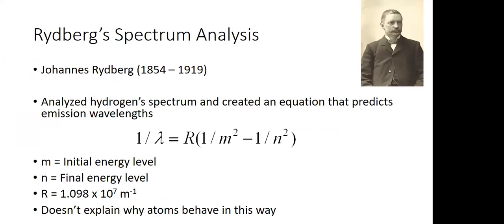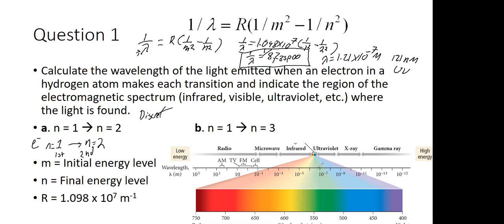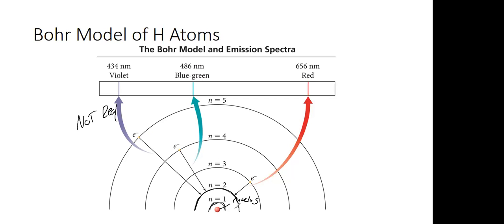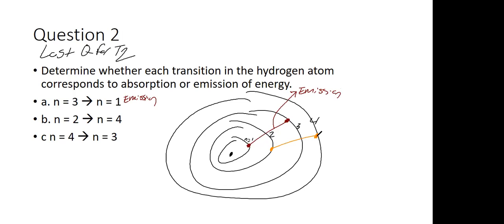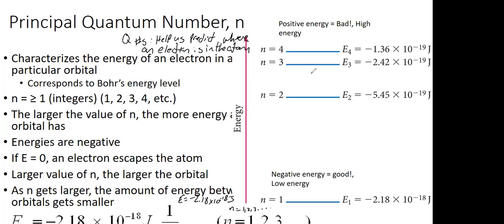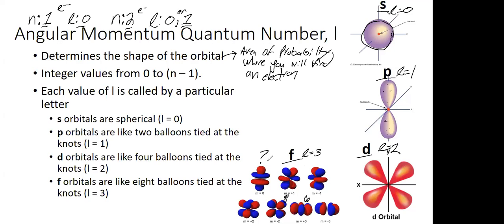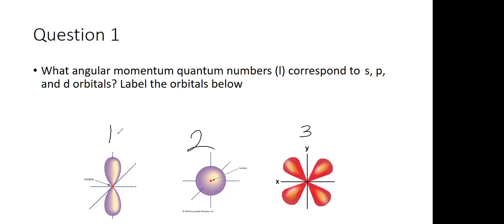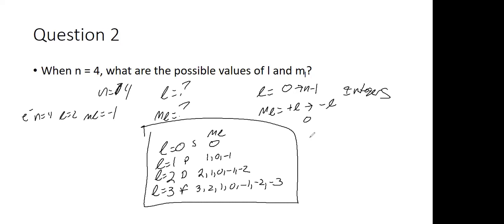GC 10-30 Lecture